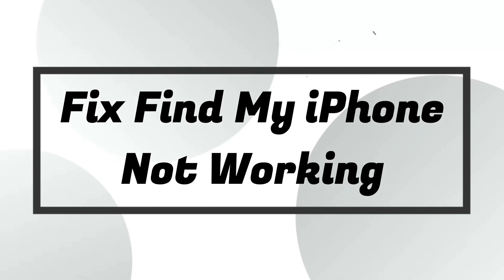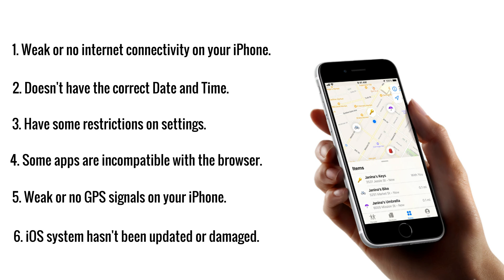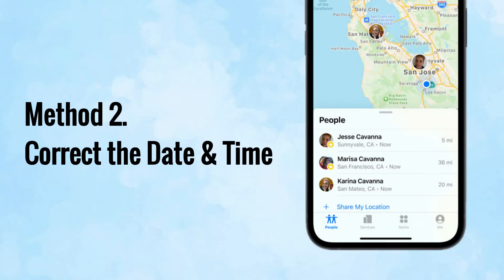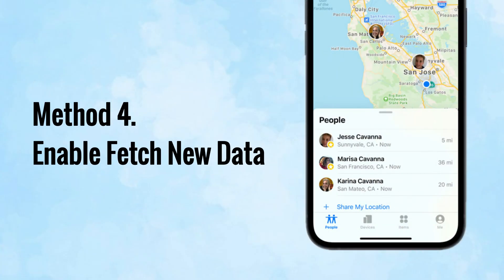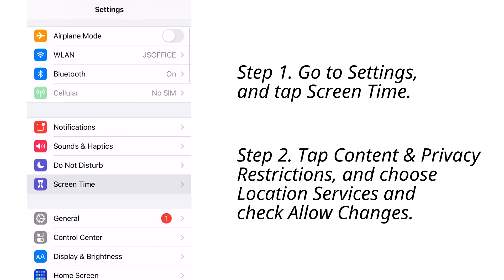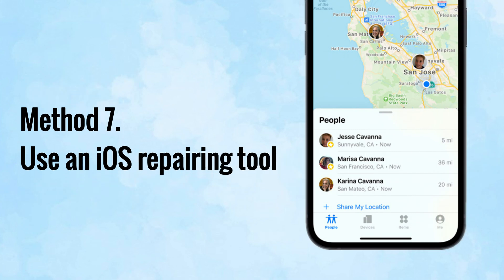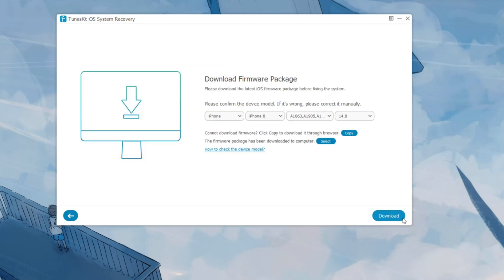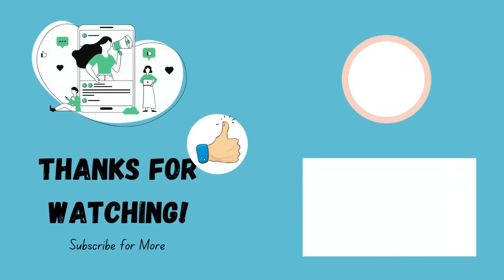Find My iPhone Not Working? Fix It in 7 Ways!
With Find My, you can keep track of your Apple devices. What to do if Find My iPhone not working? Here we'll show you how to fix Find My iPhone not working. And most importantly use TunesKit iOS System Recovery and efficiently resolve the issue on your iPhone.

In this video, we are going to introduce 7 ways to help you out. If you are experiencing the issue of Find My iPhone app not working, just follow the ways listed here. Know more details in

Methods Covered:
0:00 Introduction
0:48 Why is Find My iPhone not working?
1:23 1st: Turn on Location Services
2:03 2nd: Correct the Date & Time
2:38 3rd: Check the internet connection
3:12 4th: Enable Push or Fetch New Data
3:53 5th: Disable Don’t Allow Changes
4:37 6th: Update the iOS system
5:13 7th: Use TunesKit iOS System Recovery

🥳 Welcome to the TunesKit iOS studio. If you still have any problems with fixing your phone, you can leave your voice below.